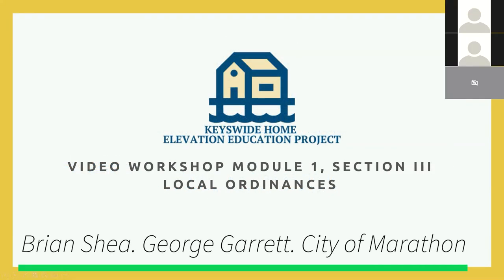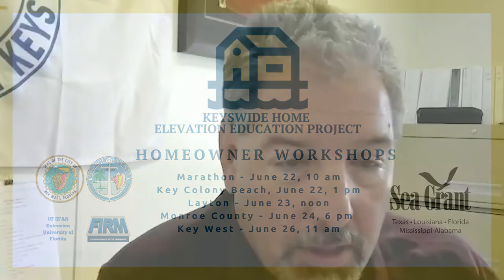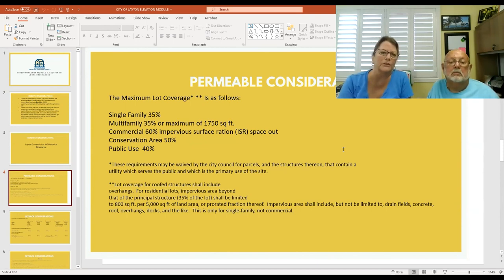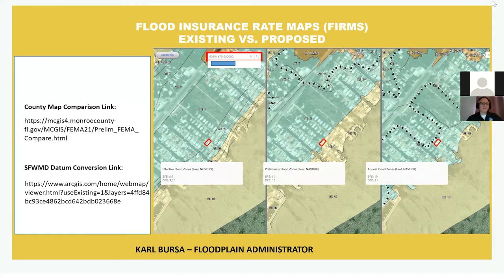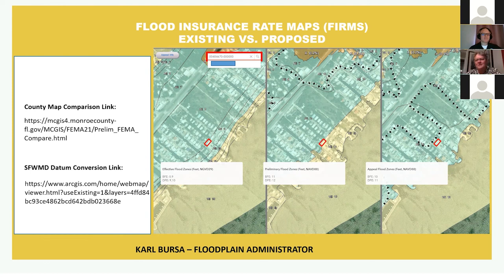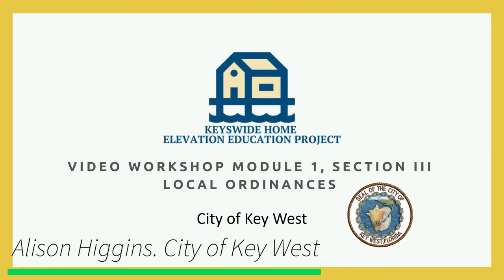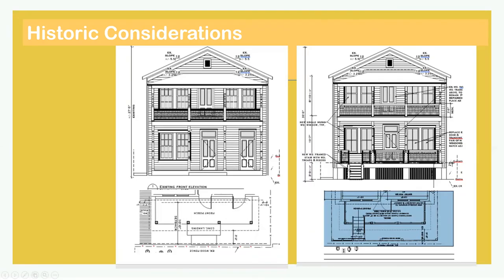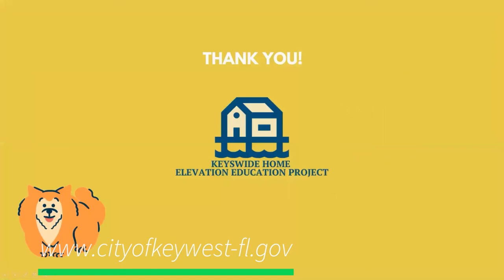FIRM Keys wide Home Elevation Education Project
The Keys wide Home Elevation Project will offer five, free, virtual workshops in June for homeowners interested in elevating their homes.

Click the chapter bookmark below to watch individual modules.

00:00 City of Marathon
03:35  City of Key Colony Beach
07:24 City of Layton
14:10 Monroe County
27:44 City of Key West